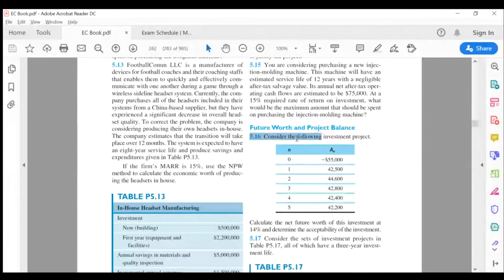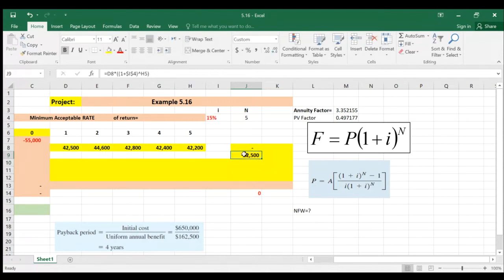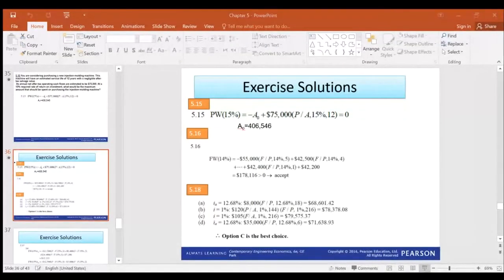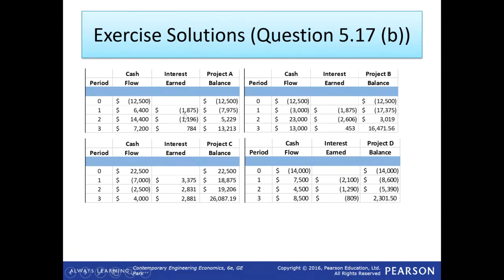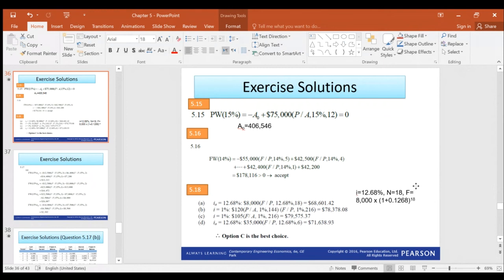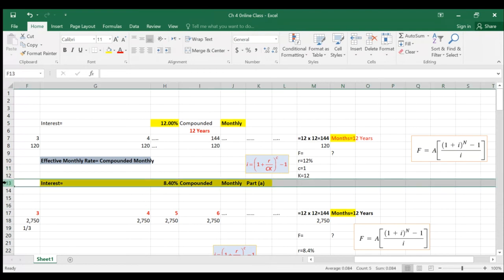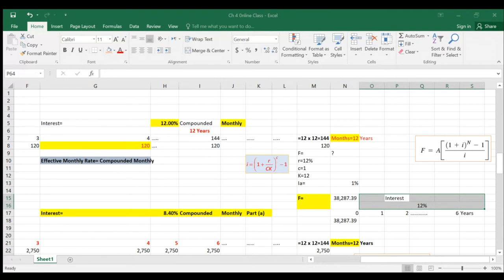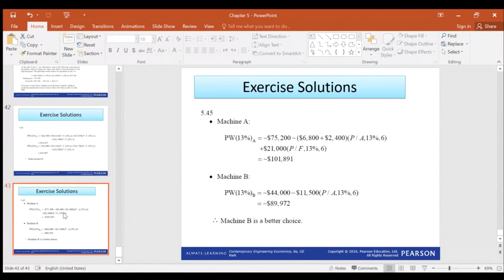Chapter 5 Net Future Worth